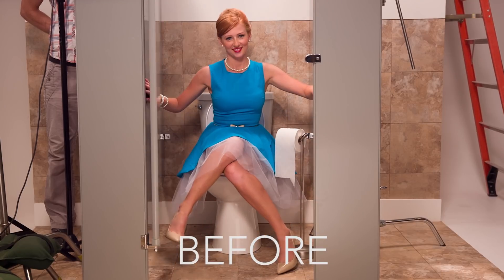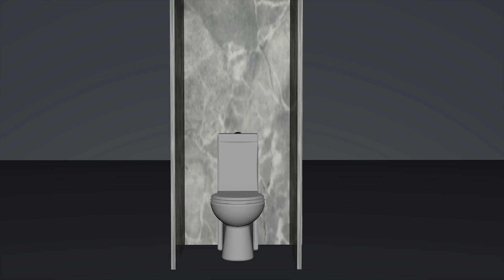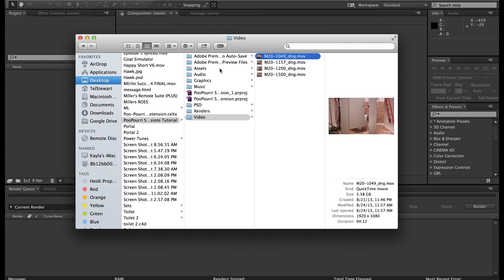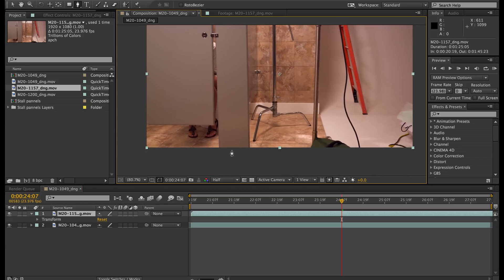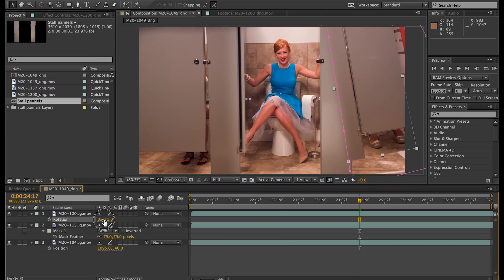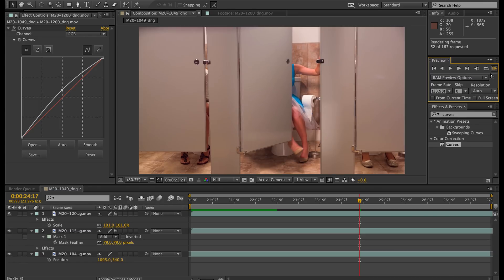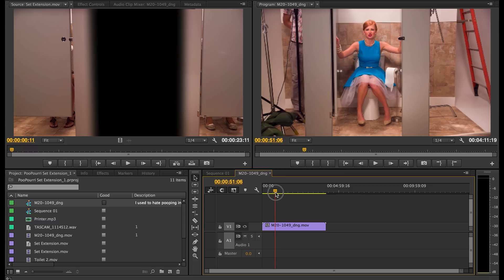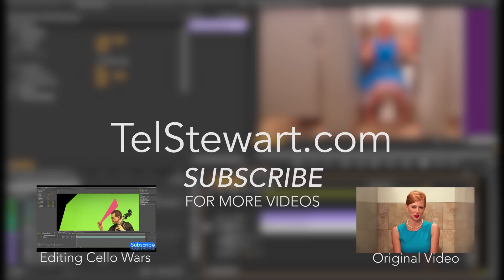AE Tutorial: Set Extensions - Girls Don’t Poop Matte Painting VFX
This After Effects tutorial shows step by step how I created the set extension special effects for the Girls Don’t Poop - Poo~Pourri commercial. This video explains everything from how I set up the shots in the studio to how I compiled them in Adobe After Effects and Adobe Premiere in the end. Because of budget I had to rely on set extensions to make the bathroom shots look good.

my cameras:
main video camera
main photography camera

my lenses:
wide angle
wide angle #2
mid range lens
my goto telephoto lens

cool accessories:
my stabilizer
my sd cards
ring lights
led lights
light dome
green screen
my monitor

my editing software

If you have a question about production that you need answered, ask it in the comments and I will do my best to answer you back. If it is a good enough question worthy of a tutorial I will consider making a tutorial on that question.

Video tutorial by: Tel Stewart

Composer: Anders Mörlin

After Effects Tutorial: Set Extensions - Matte Painting VFX - Girls Don’t Poop